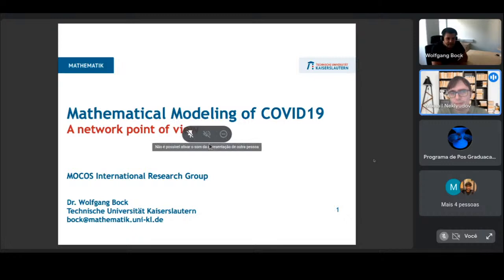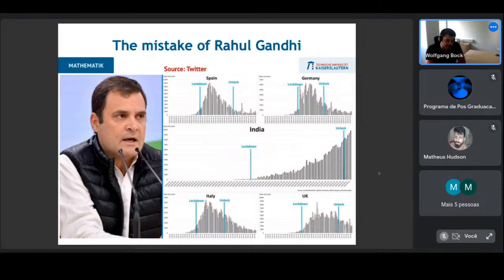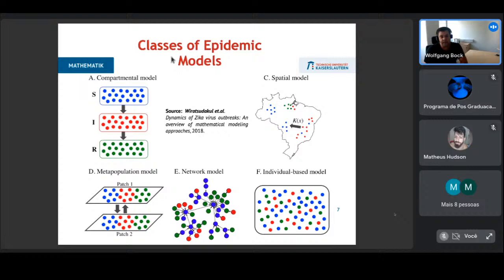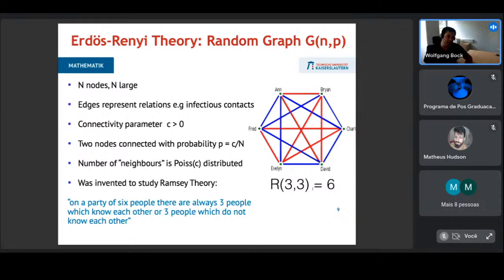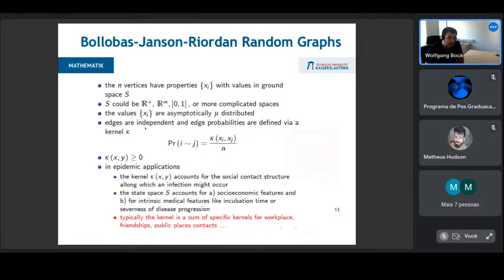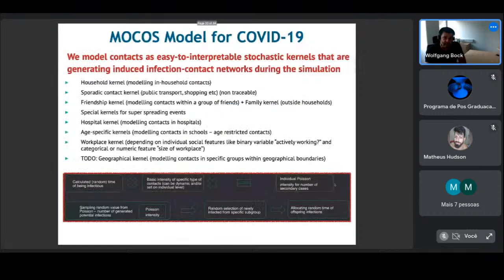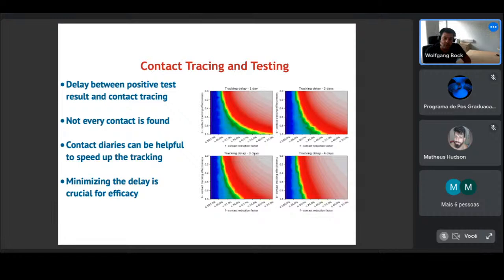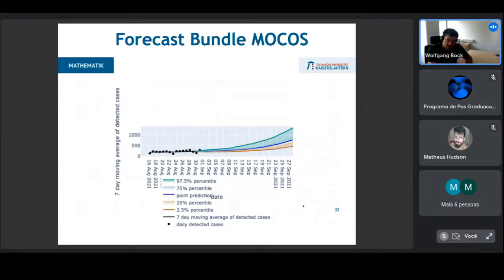Mathematical Modeling of COVID-19 - A Network Point of View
Convidada: Prof. Dr. Wolfgang Bock (TU Keiserslauntern)
Título: Mathematical Modeling of COVID-19 - A Network Point of View.